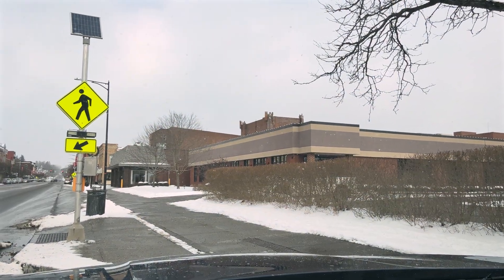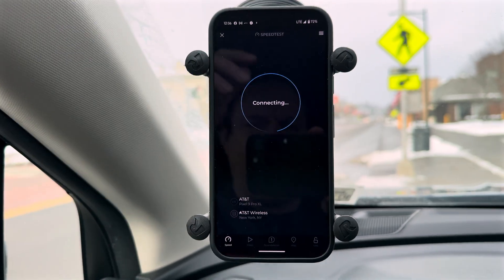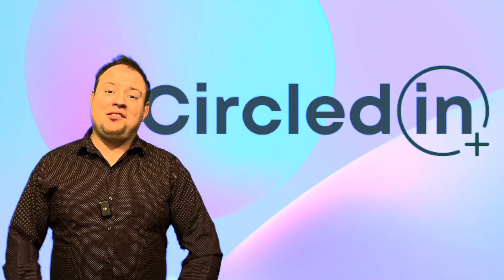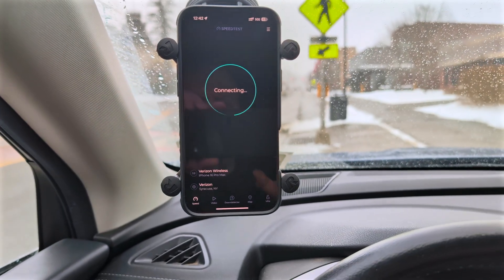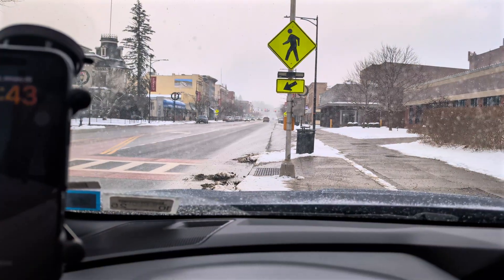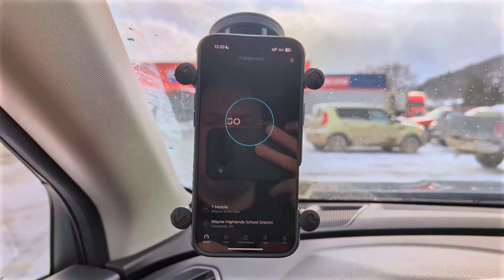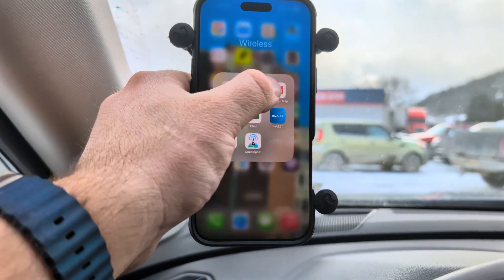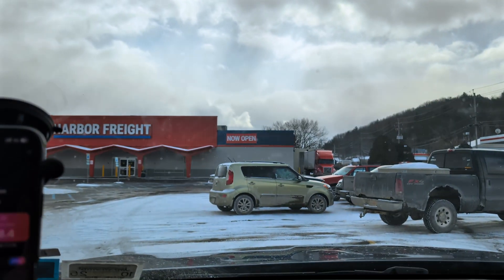Norwhich NY has Some Interesting Speedtest Results - Home of Benedict Arnold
Verizon just recently deployed C-band in this town and I happen to be here for work so I figured it'd be interesting to run some tests.

LINKS!